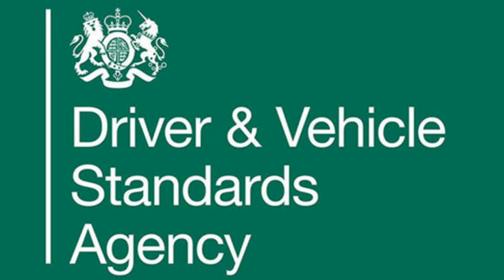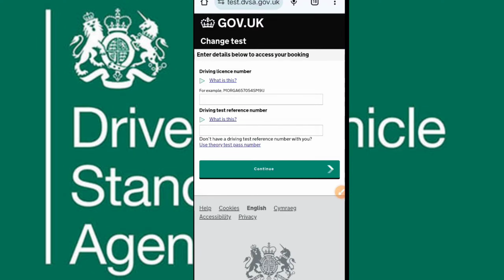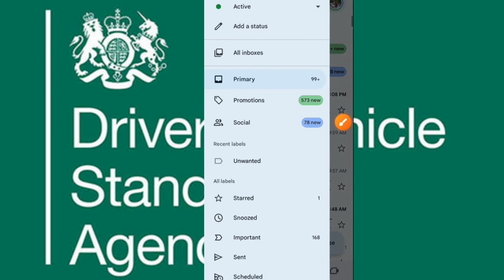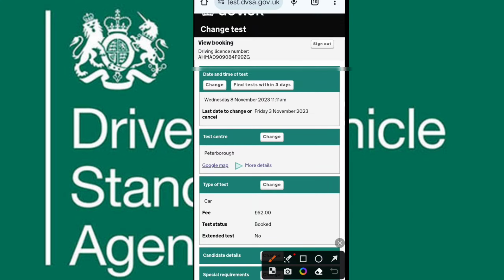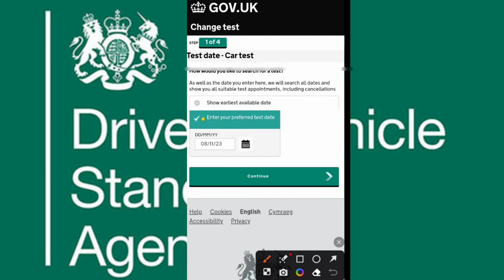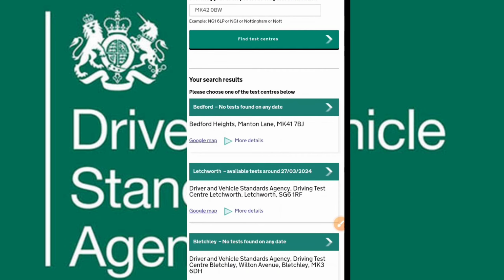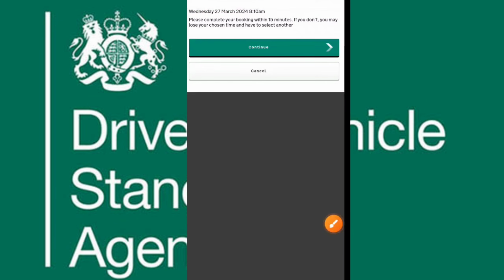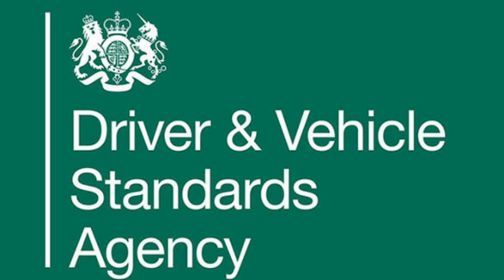UK Driving Practical Test Postpone Step by Step|Change Your Driving Practical Test Date| DVSA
If you want to send money from UK to any other country taptap is giving you the best rates. use promo DRFARAZ to get a £5 gift on your first transfer.

In this video, I have discussed a step by step approac how to postpone driving practical tests for dvsa.
If you have already booked a UK Driving Practical Test and because of any reason you are unable to go for that test. You can postpone your date six time without any extra charges.
So if you have taken the UK Provisional Driving Licence after filling the online application form and you have cleared the UK driving theory test, then you will be able to book the UK driving practical test and in this video I have discussed all the process if you want to cancel or if you want to delay that UK Driving Practical Test.

UK Driving
Driving licence UK
Licence of driving in UK
Dates of UK driving licence test
UK driving theory test
UK driving practical test
Prepone Driving practical test UK
Postpone Driving Practical test UK
UK Driving licence
UK International driving licence
Pak International driving licence
Driving in UK
UK travel
Travel in UK
UK VISA
UK Visa documents
UK Driving theory test best App
Best App UK Driving test
UK DEPENDENT VISA
UK Driving Testing
DVSA
DVLA